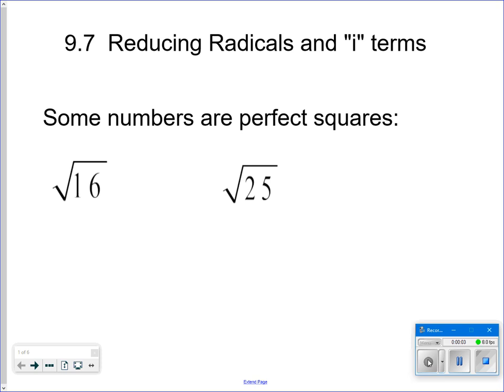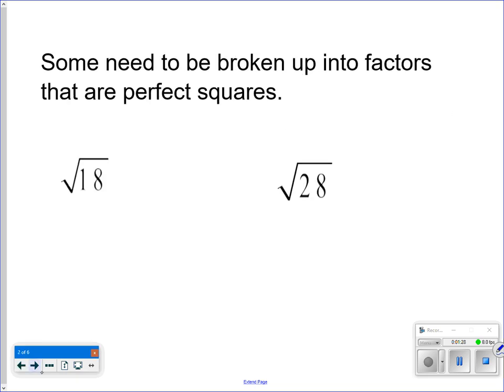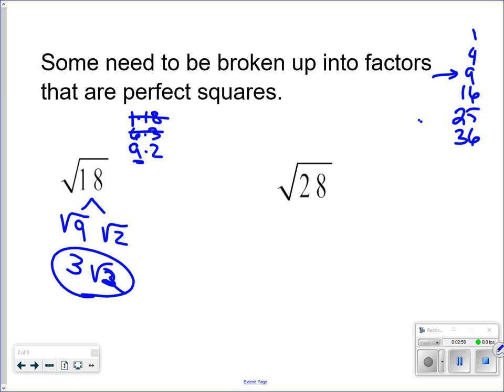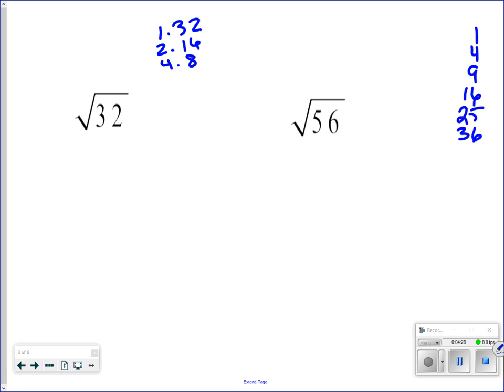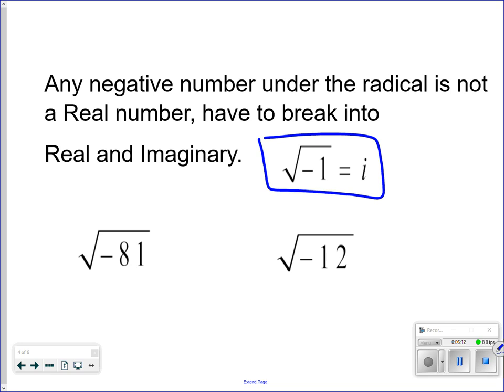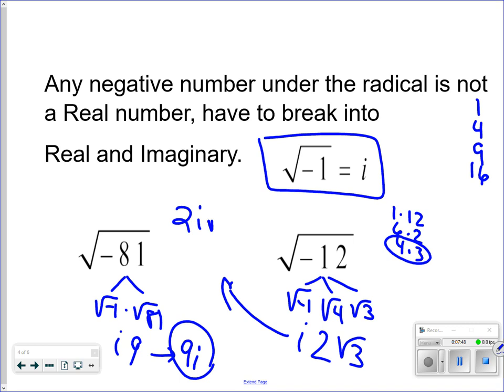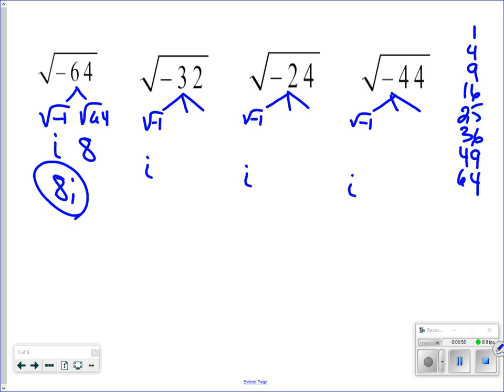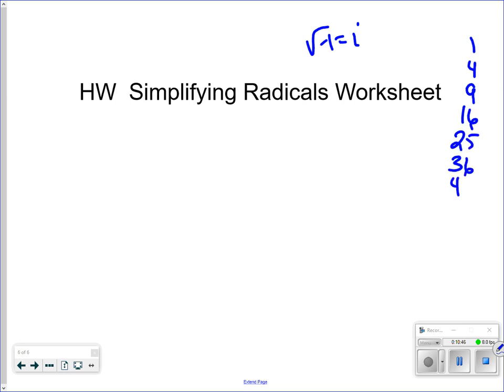intermediate algebra 9 7 A simplifying radicals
You will learn how to reduce radicals into simplified form